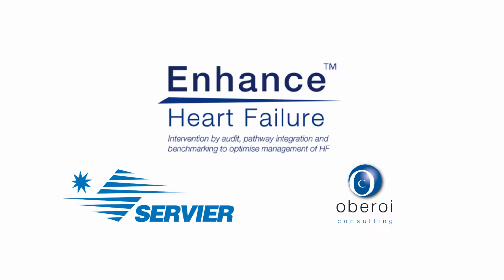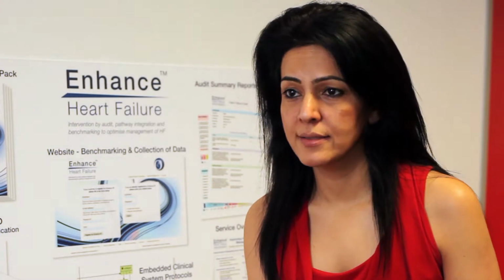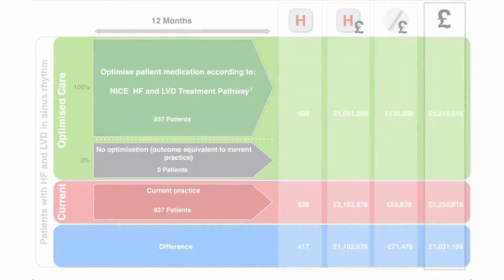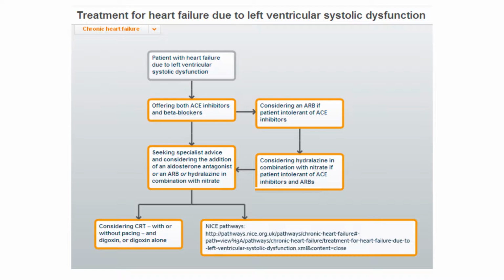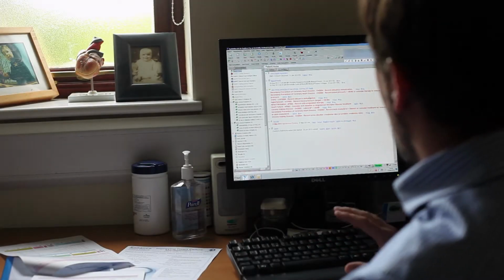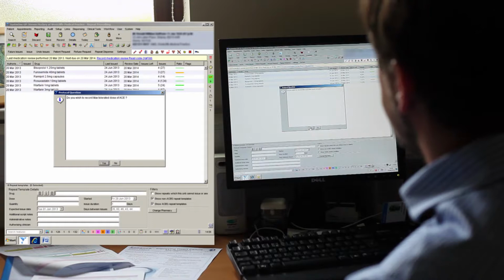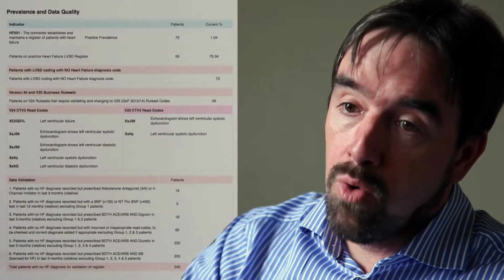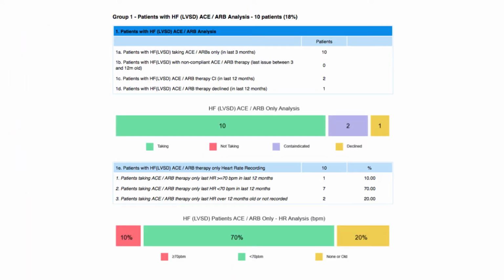UK13MDA0128i Enhance HF Video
Servier "Enhance HF: Optimisation of Medicine in Heart Failure" - by Kavita Oberoi OBE & Dr Matthew Fay